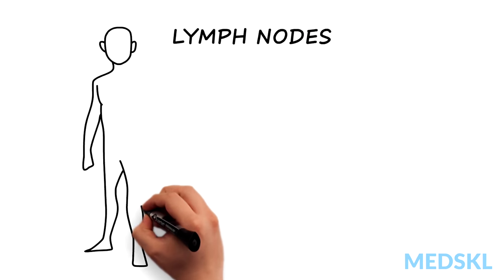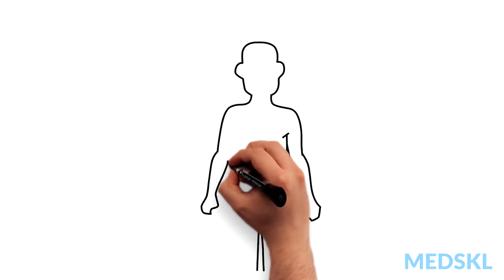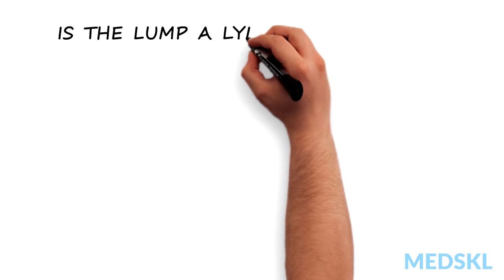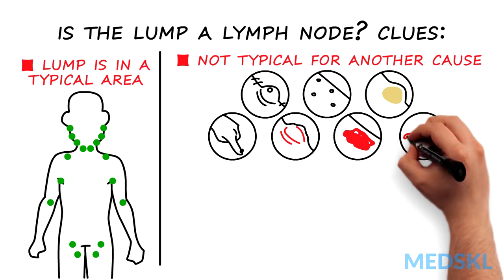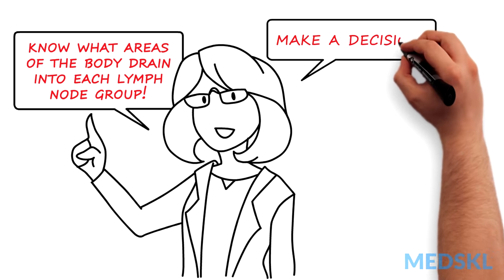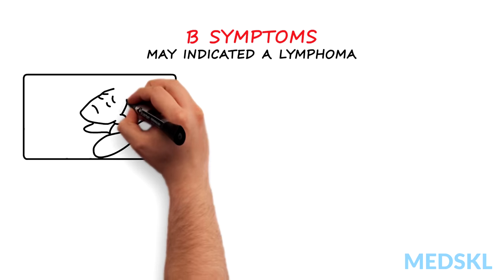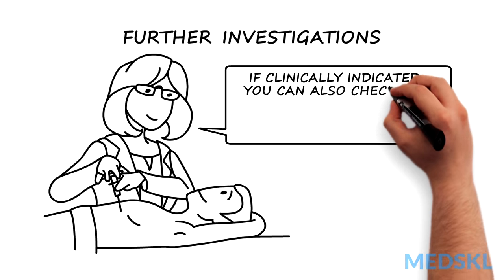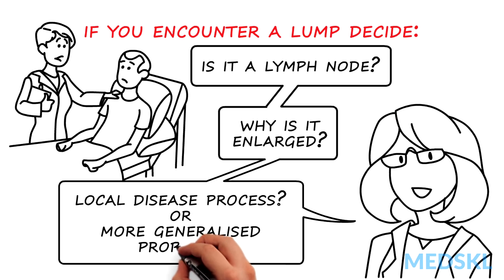Lymphadenopathy: The steps to take when you feel an enlarged lymph node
Lymphadenopathy refers to an abnormality in size, consistency, or number of lymph nodes. Most patients will present with a lump to their primary care doctor. From the physician’s perspective, it is important to confirm indeed if the lump is a lymph node and if it is, whether the lymphadenopathy is diffuse or localized. A thorough history and examination can help narrow down the cause of the lymphadenopathy and guide further investigations and management.

General Surgery – Lymphadenopathy
with Claire Harrison, MB BCh BAO BMedSci MCRSI FRACGP

Lymph nodes are integral components of the immune system. Lymphatic vessels bring fluid, which is filtered for harmful substances such as infection and cancer. When a lymph node meets these things, it often enlarges either because it is mobilizing cells to fight infection or inflammation, or cancer cells which it has filtered out, are growing inside.

There are hundreds of lymph nodes throughout the body. The main lymph node groups, which you can access on physical examination are:

– Cervical
– Axillary
– Epitrochlear
– Inguinal
– Popliteal

Don’t forget the tonsils and spleen! These can also be examined, are part of the lymphatic system and can be involved in the response to infections, inflammation and cancer.

The clues which point to the lump being a lymph node are:

– The lump is in a typical area i.e. neck/ axilla/ epitrochlear area/ groin or behind the knee.
– It is not typical for another cause such as an epidermal cyst, fibroepithelial polyp, lipoma, wart, abscess, skin cancer, aneurysm etc.
– There is evidence of pathology which could be expected to cause a lymph node to enlarge e.g. inflammation, infection or neoplasia.

If you don’t know what areas of the body drain into each lymph node group, you won’t know where to look for pathology and may miss the underlying diagnosis – review your anatomy!

Also make a decision!
Is the lymphadenopathy isolated to a particular lymph node group suggesting local pathology or is it more generalized suggesting a process such as leukaemia, lymphoma, TB, HIV etc.

Remember to watch out for the Red Flag “B Symptoms” which can indicate a lymphoma such as:

– Night sweats
– Unexplained weight loss of greater than 10% of body weight in the past 6 months
– Unexplained fever over 38°C

If clinically indicated, you can also check the identity of the lump using radiological tests e.g. ultrasound and/or by taking a fine needle aspirate or biopsy. But be careful – don’t biopsy an aneurysm!

So in summary if you encounter a lump decide:

– Is it a lymph node?
– If so, why is it enlarged? and
– Is the enlargement due to a local disease process or a more -generalized problem?